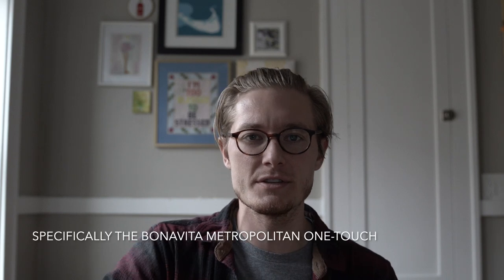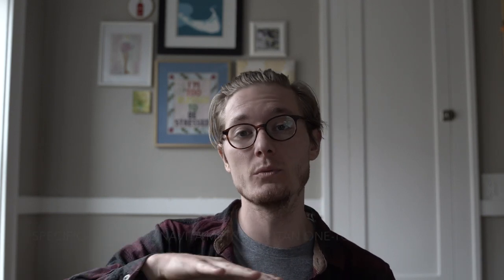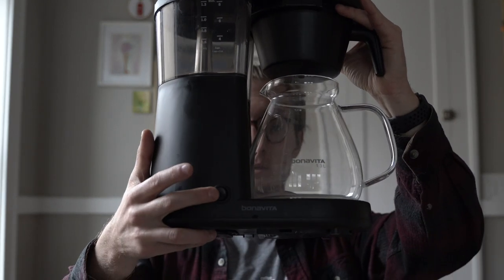SK Coffee VLOG: Auto-drip Machines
There's a simple way to drink great coffee...The real secret is to simply buy good, well-sourced, and well-roasted coffee! In this episode, I bring you into the world of auto-drip machines through my favorite and preferred machine: the Bonavita. It's simple and elegant, and makes a great cup of coffee!

Bonavita Metropolitan (Amazon)
*Just search...listings change constantly